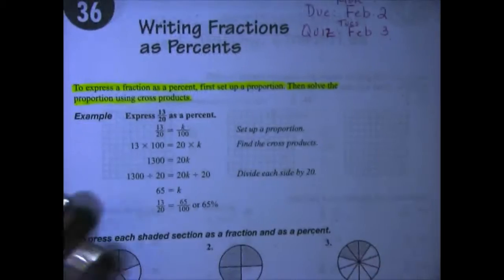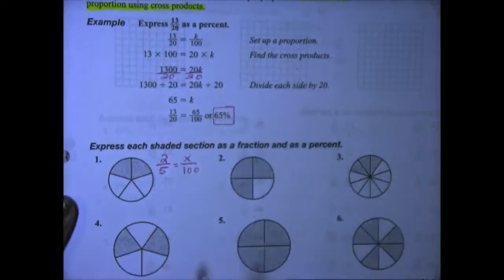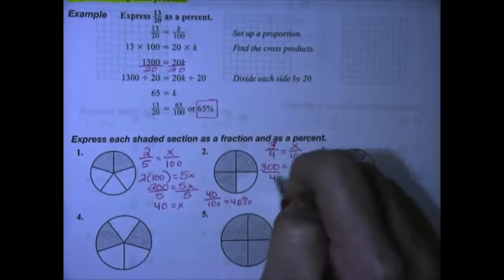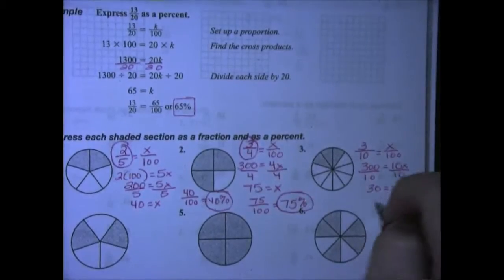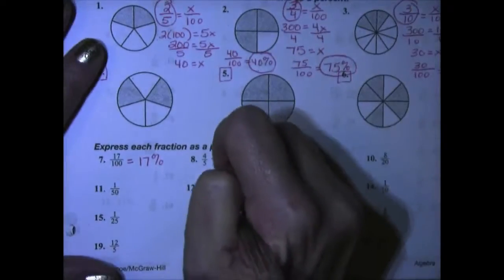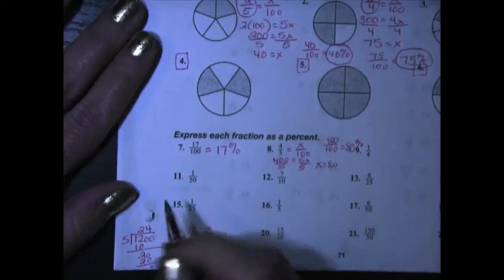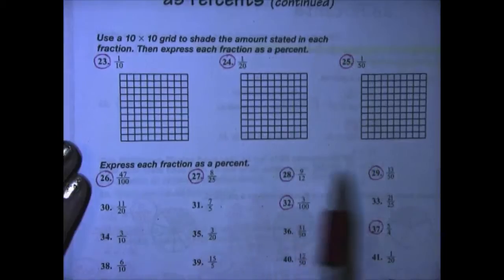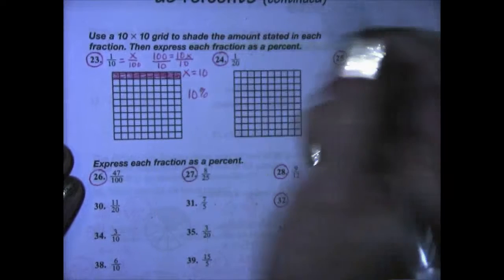Skill 36 Writing Fractions as Percents